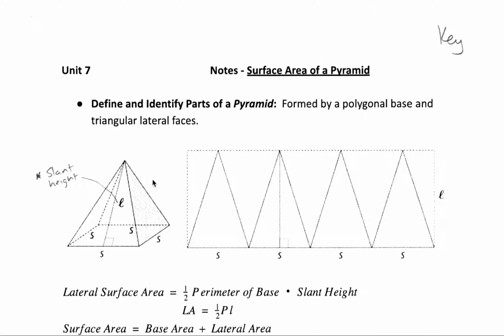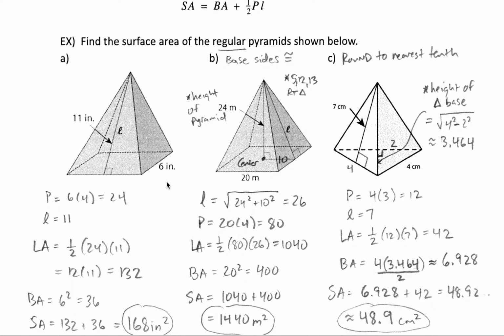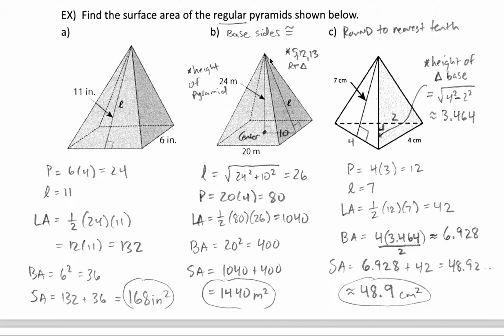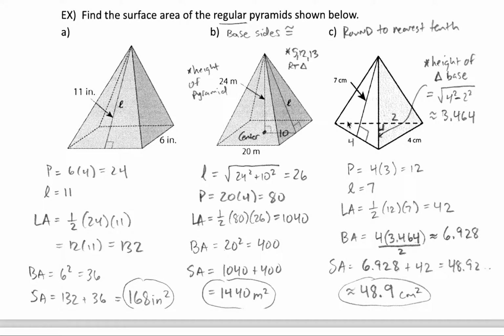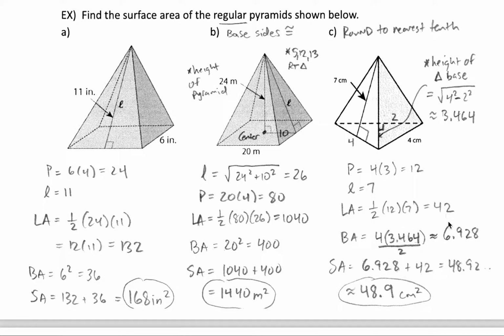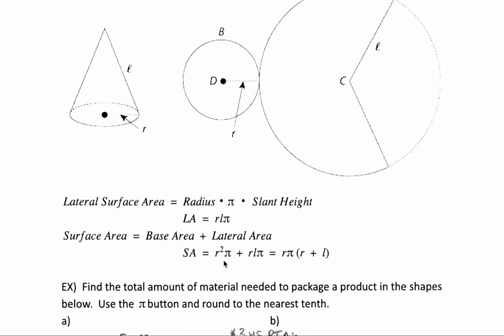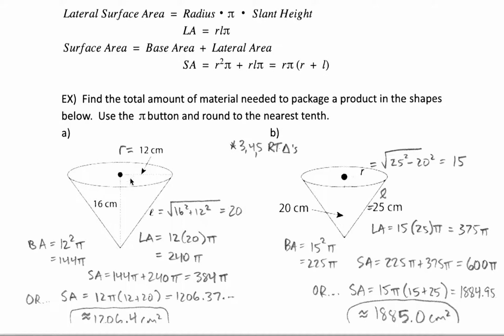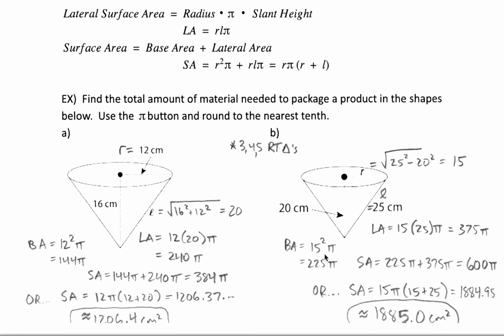Surface Area of Pyramids and Cones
Examples of how to find surface area of pyramids and cones.